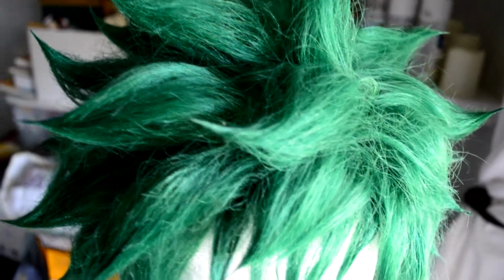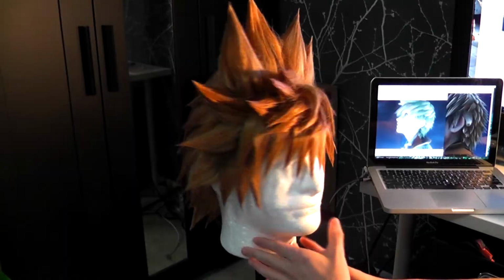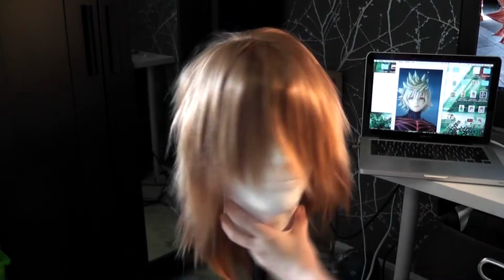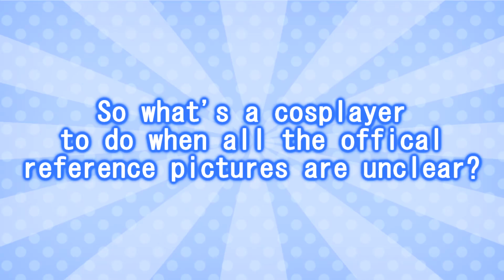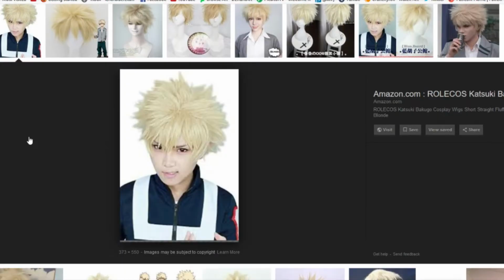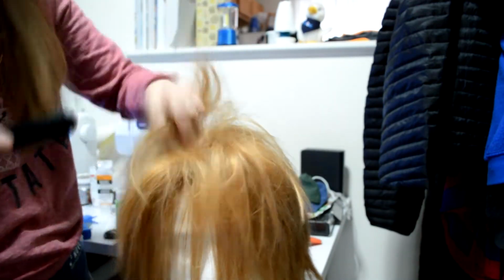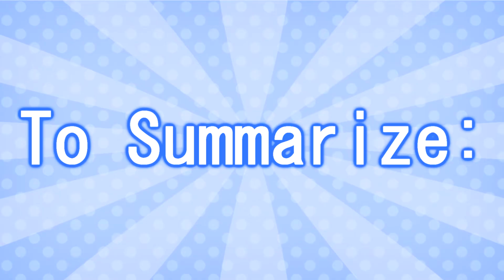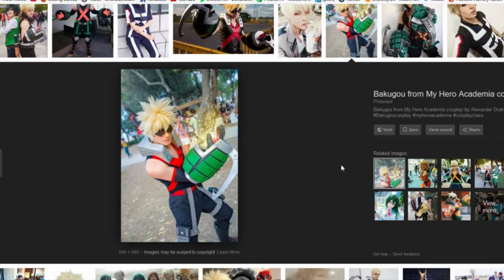Cosplay Wig Spiking | Beginning Your Wig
Hey everyone! Today I'm here with a small break down on how I start my wigs. I feel like this is something most people don't really talk about, or just assume people already know? But regardless, when thinking about what I covered in my other spiking tutorial, I realized that this is also a very important step in the wig creation process and wanted to cover it for you guys! This tutorial is mostly targeted at spiky wigs, but most of the advice can apply to other types of wigs too!

Anyways, I hope you find this helpful! Let me know if there are any other kind off tutorials you'd like to see and I'll do my best to demo them for you guys (given I have the supplies on hand haha)